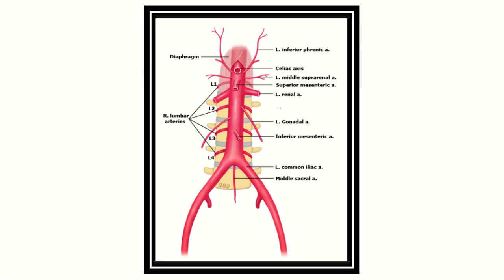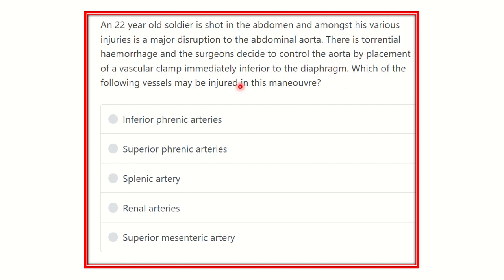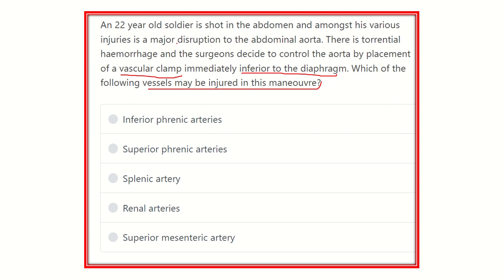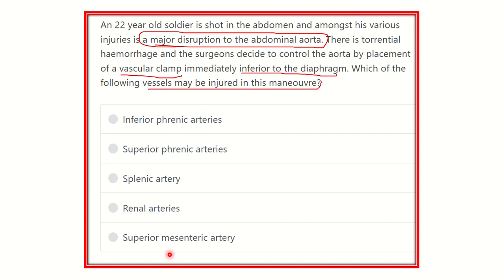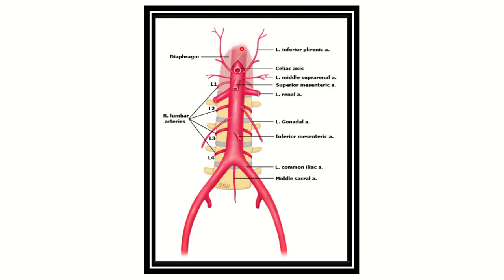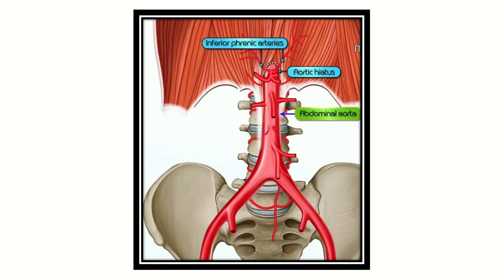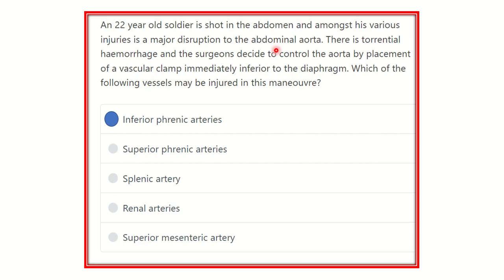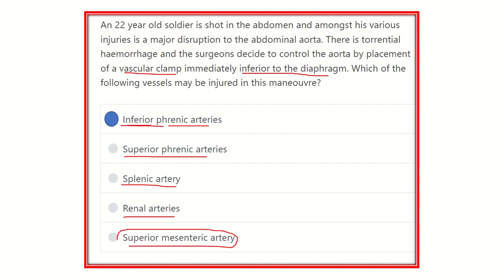Upper branch of abdominal aorta MRCS question solve (CRACK MRCS)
it includes
1. eMRCS videos
2. Fawzia sheet solved
3. Recalls and mores